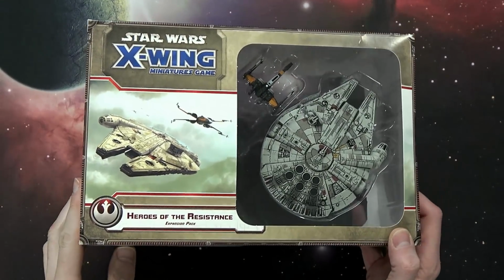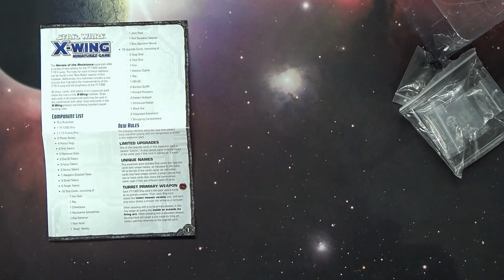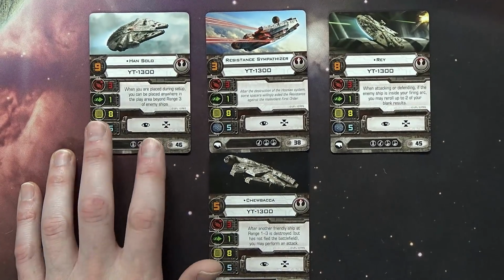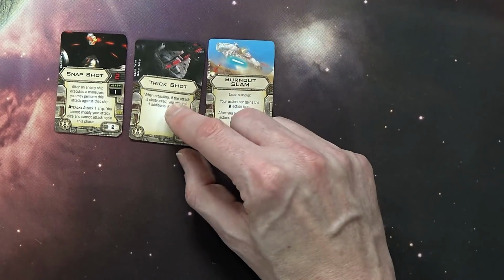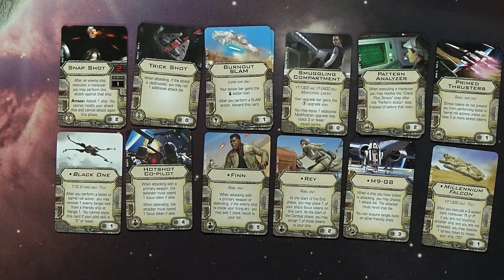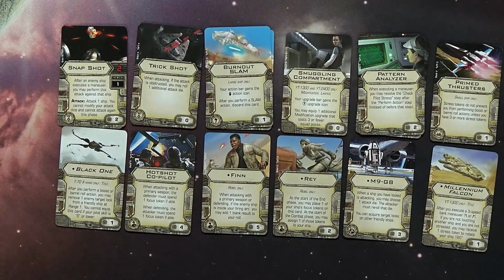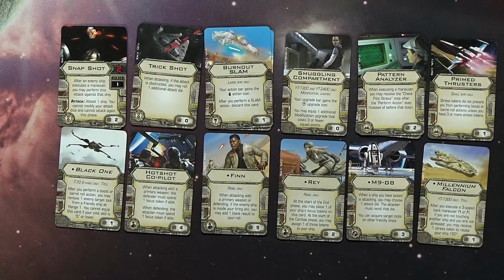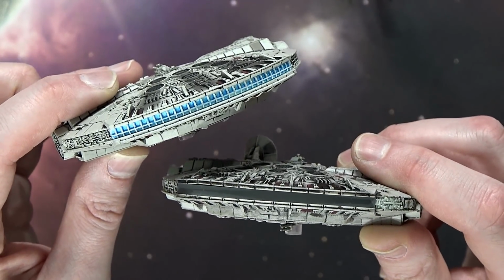X-Wing Heroes of the Resistance First Look Review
Come see the newest expansion back for X-Wing Miniatures, the Heroes of the Resistance!